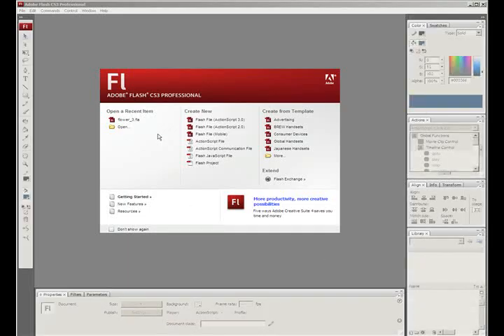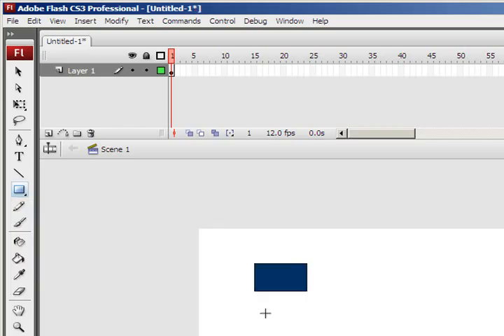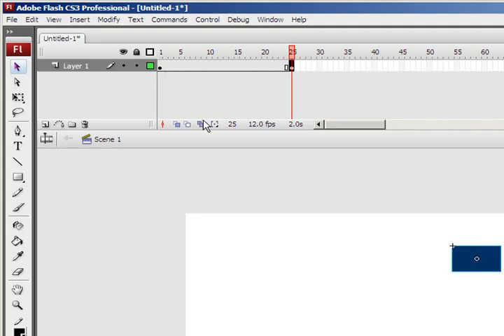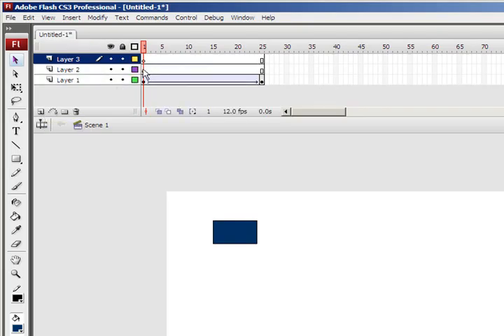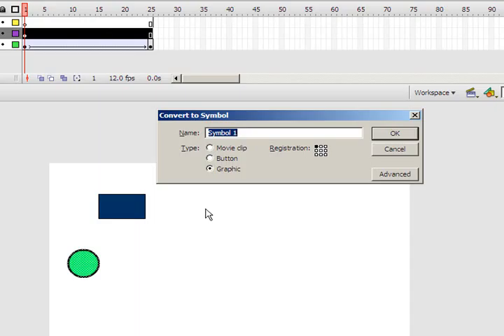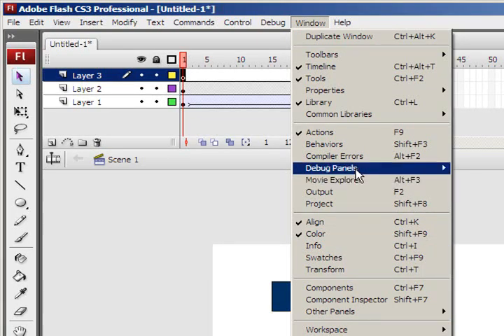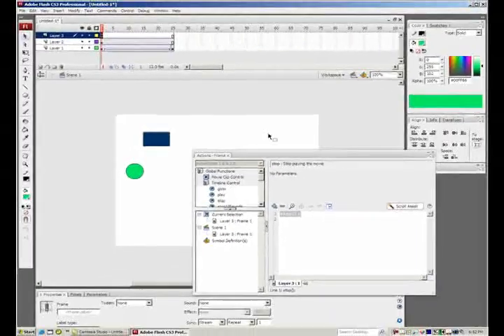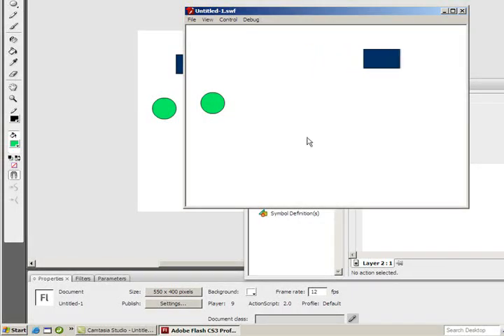FBB_1_1basic.flv